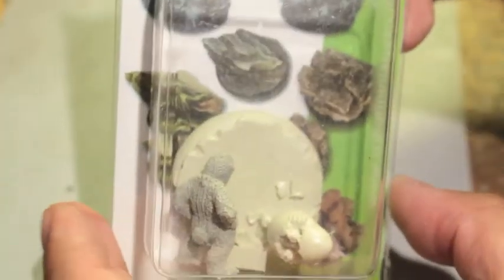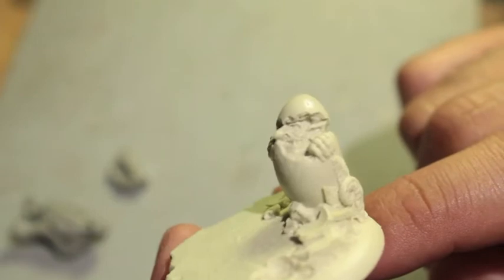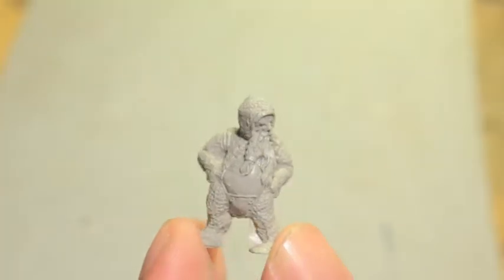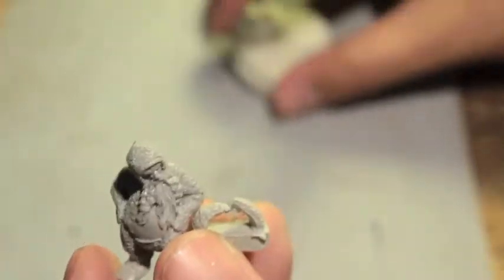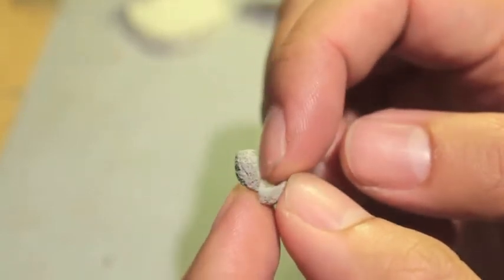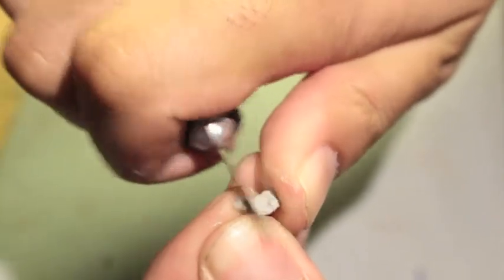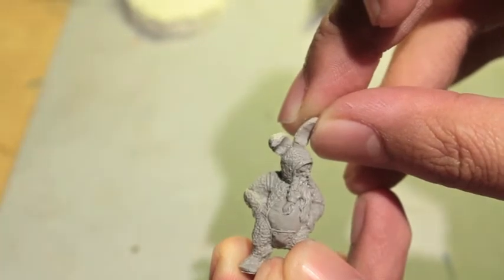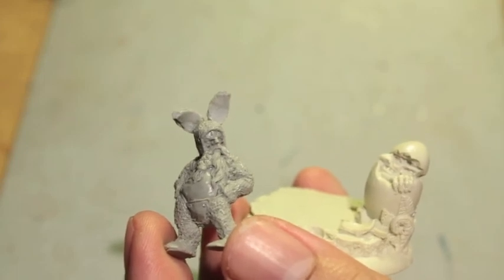HAPPY EASTER Unboxing Scibor Easter Bunny Dwarf